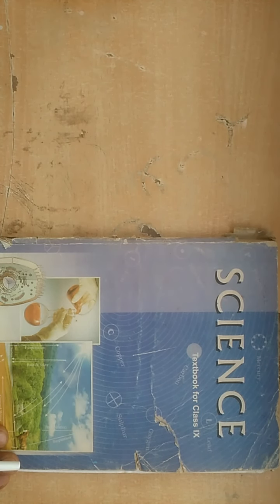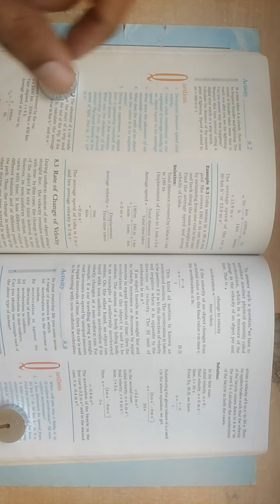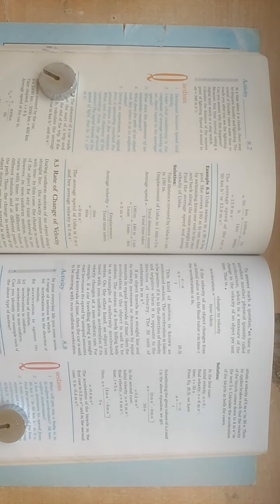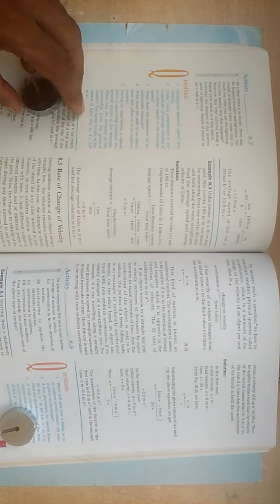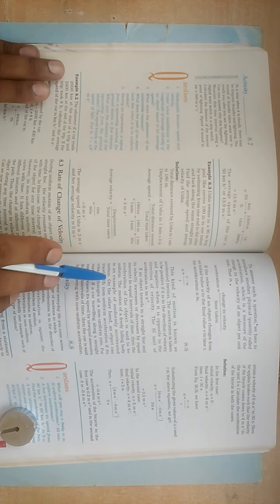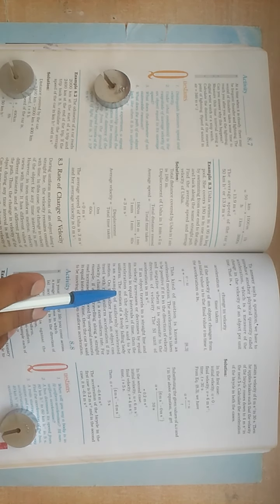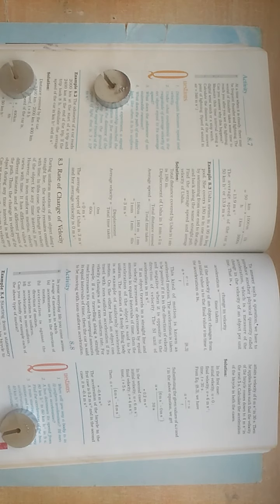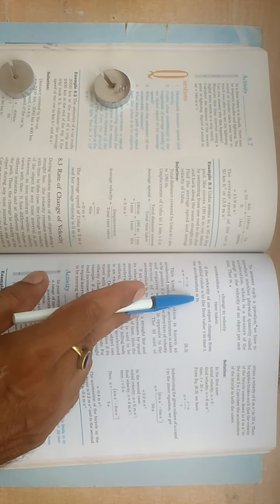Class 9 Science (Physics) Chapter 8 Motion Part VII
Topic: Acceleration